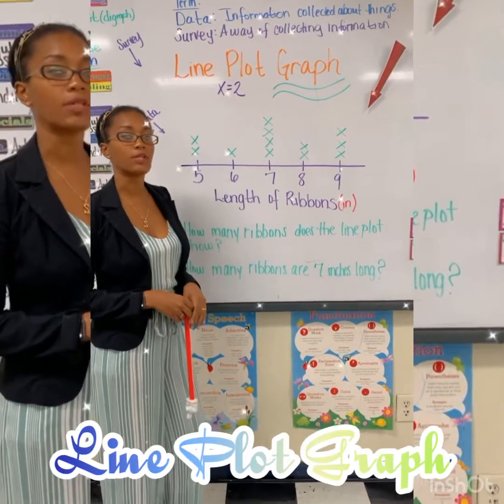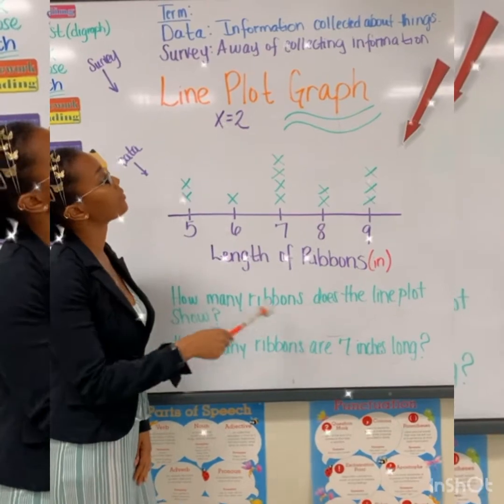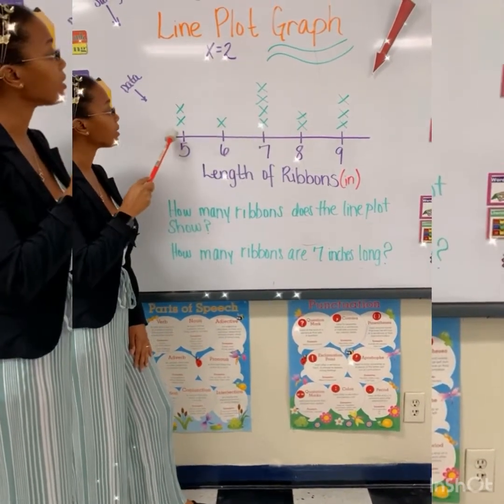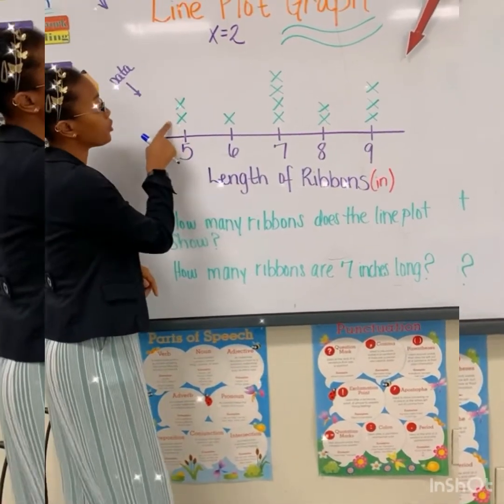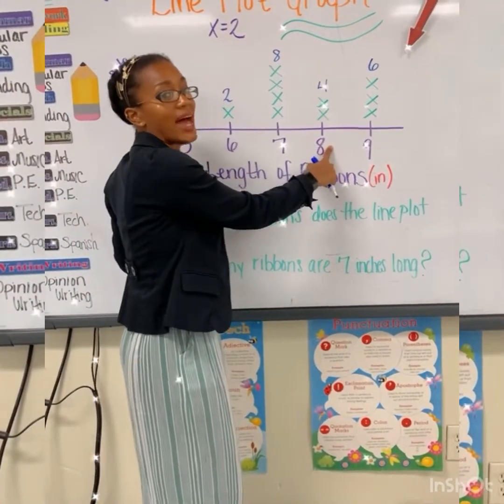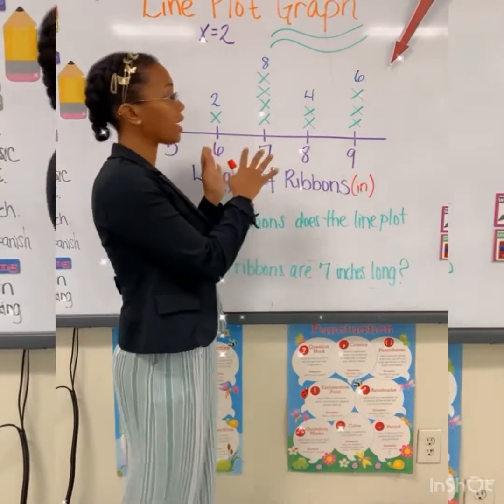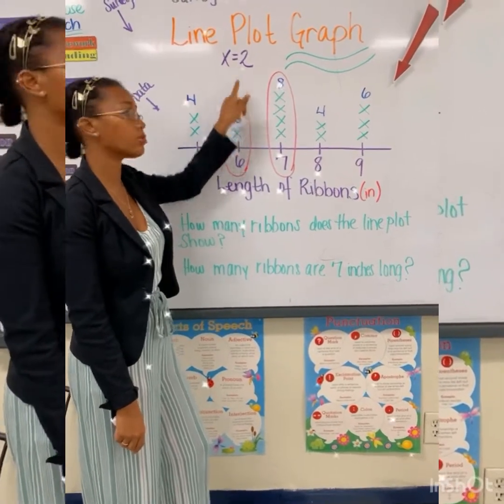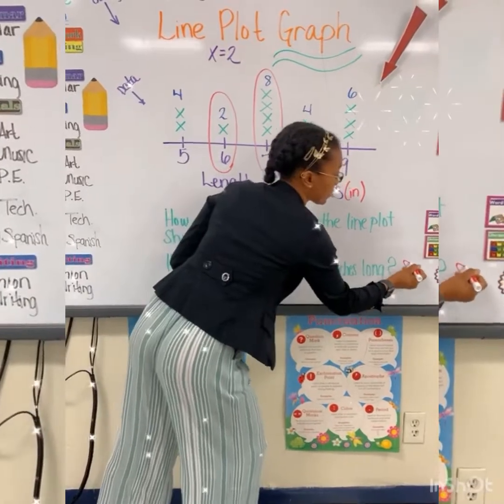Line Plot Graph | 2nd Grade Math Lesson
Line plot graph lesson for 2nd grade.